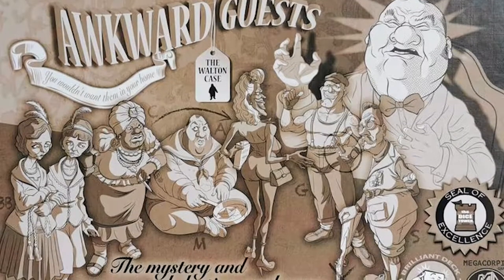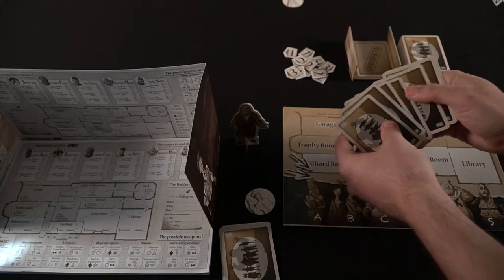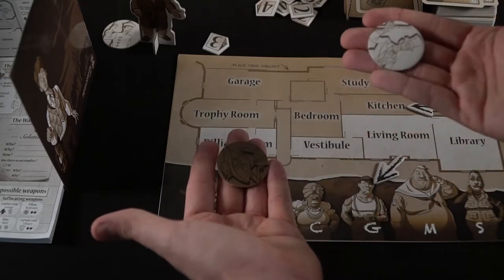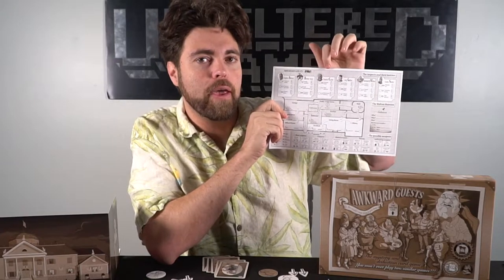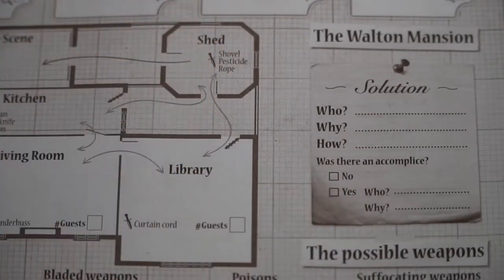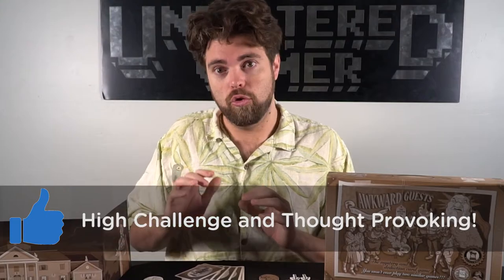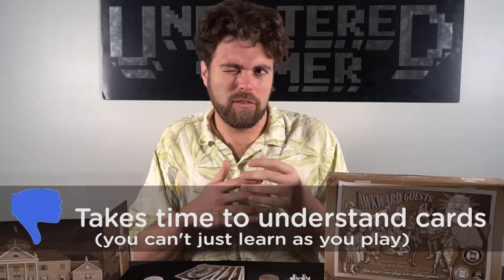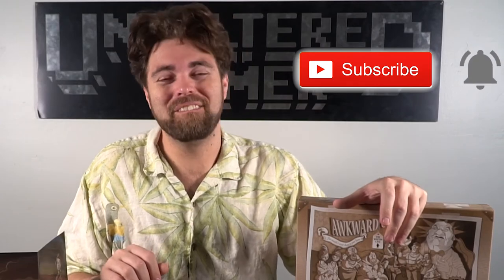Awkward Guests Board Game Review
Awkward Guests Review by Unfiltered Gamer